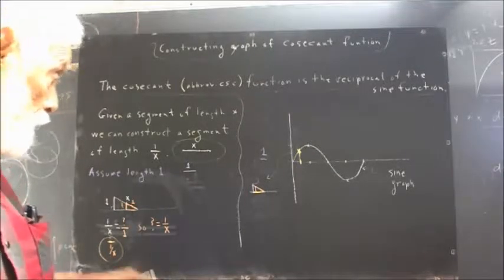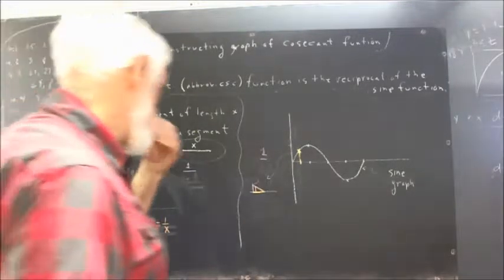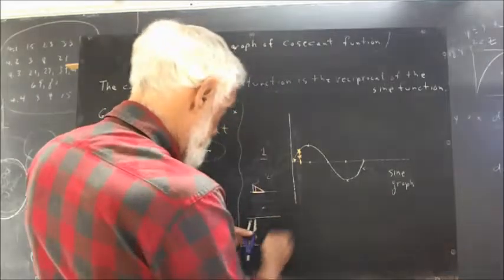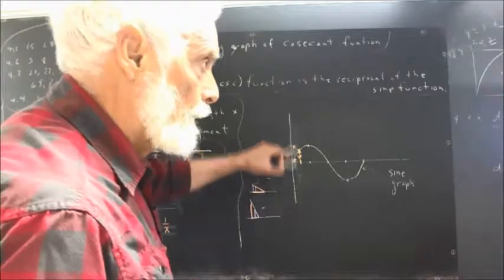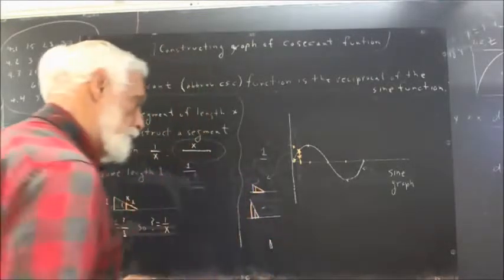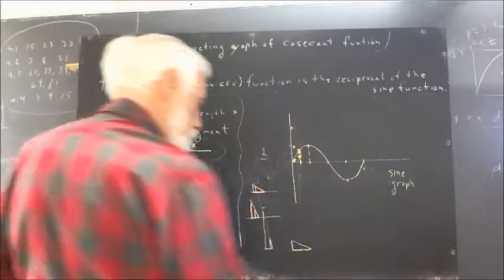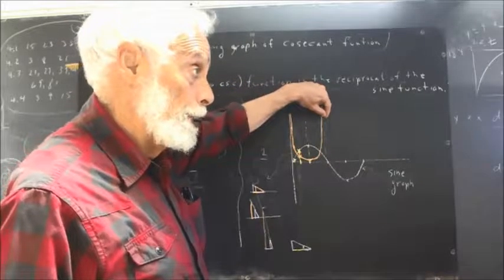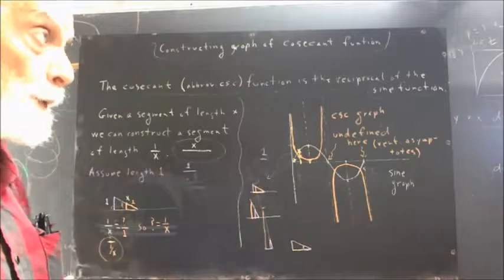dag subsequent constructing unlabeled cosecant graph